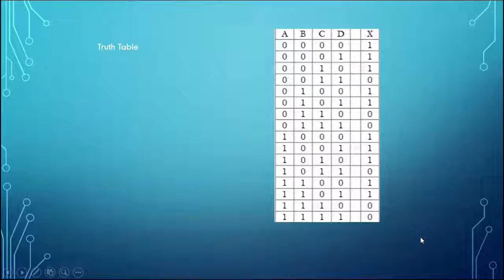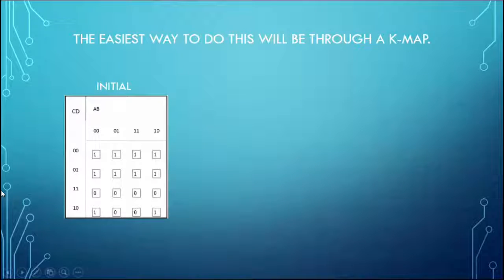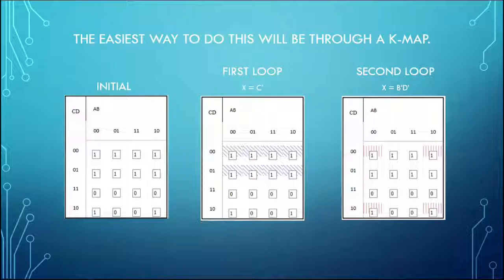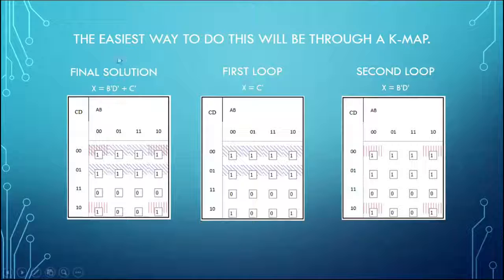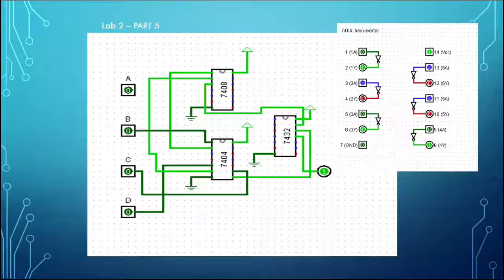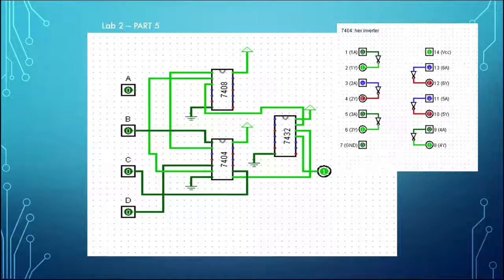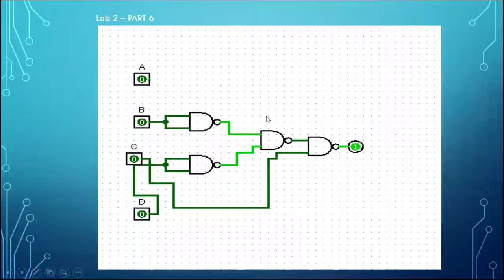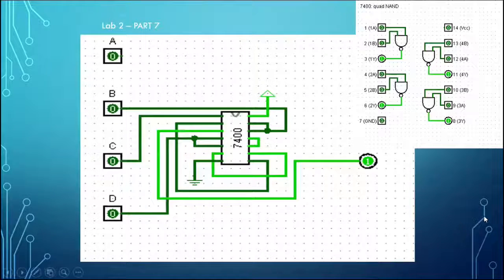Group 4 - Lab 2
Demonstration of Lab 2 for ECEN 160 - by Group 4 (Koby Campbell, Sierra Angell, Briana Cowley).